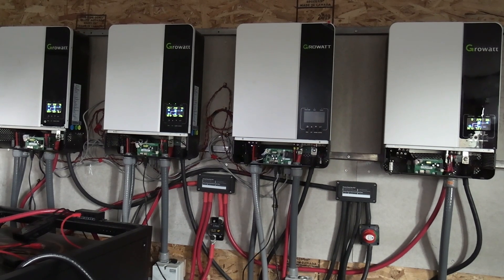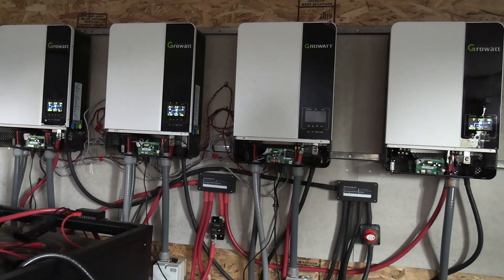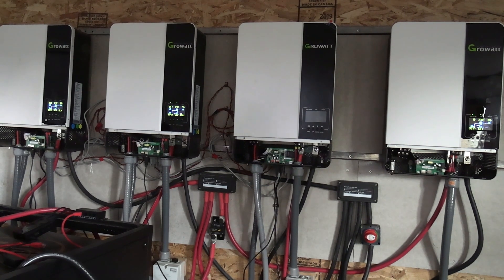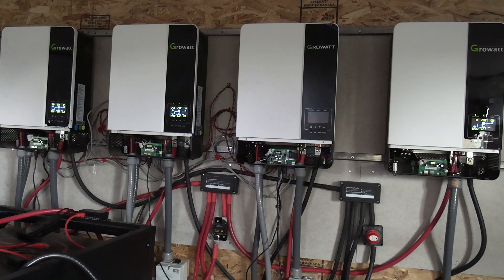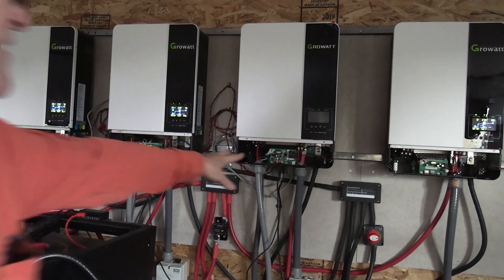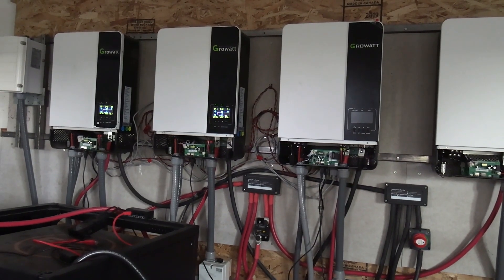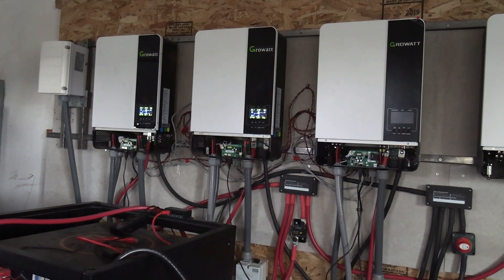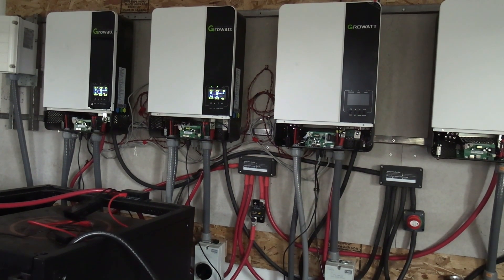signature solar resolves communication error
the issue I had was with the new inverter having different firmware.
my inverters never had an issue putting out power these units have always provided power flawlessly.
Now signature solar is fixing the communication error by replacing the older models all at their own expense.